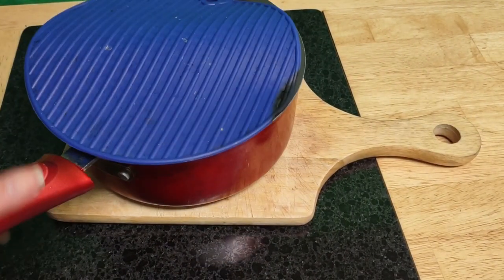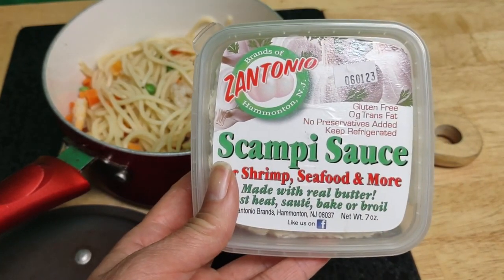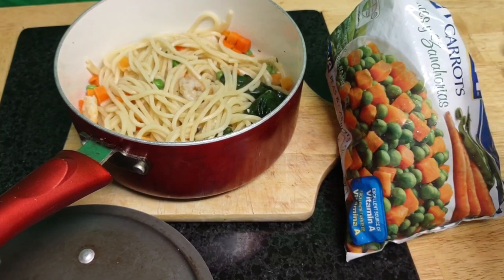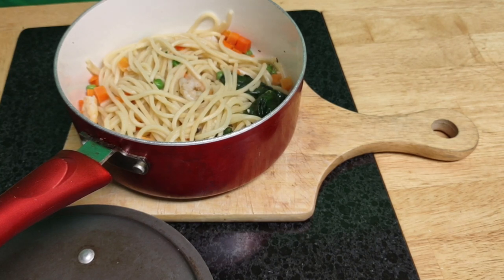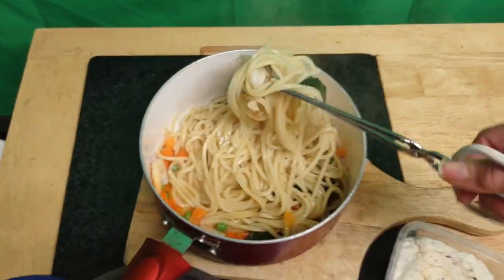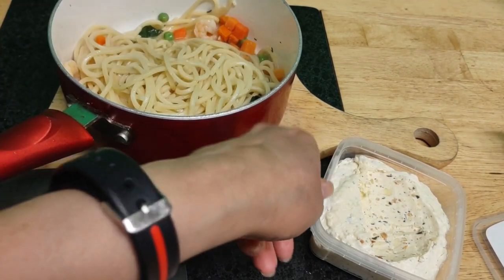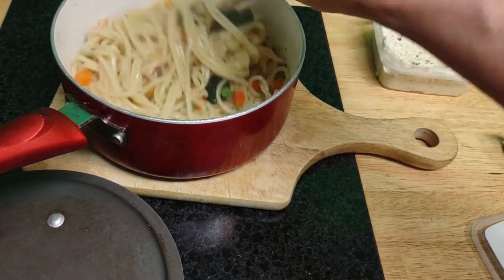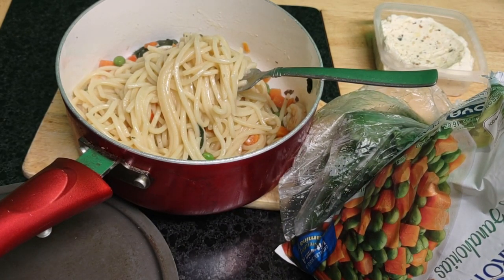delicious shrimp scampi